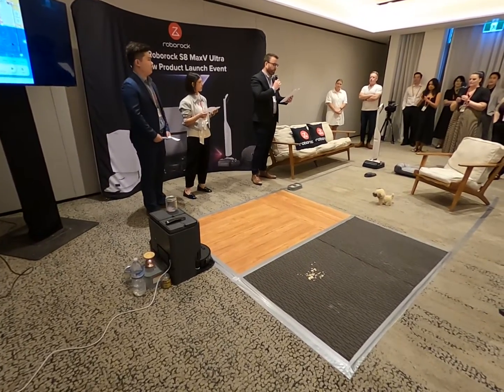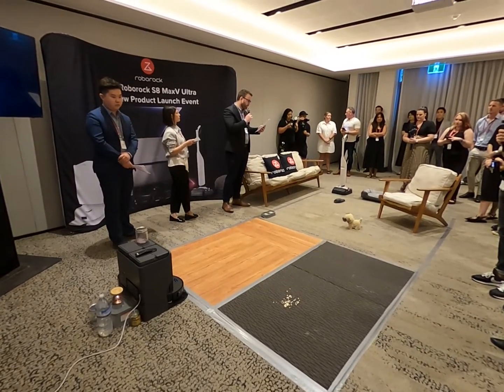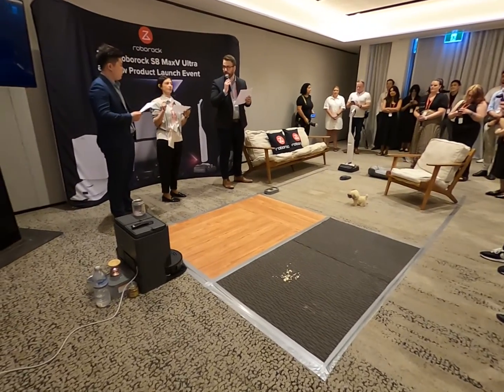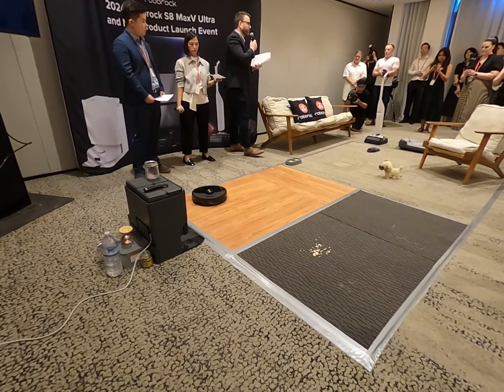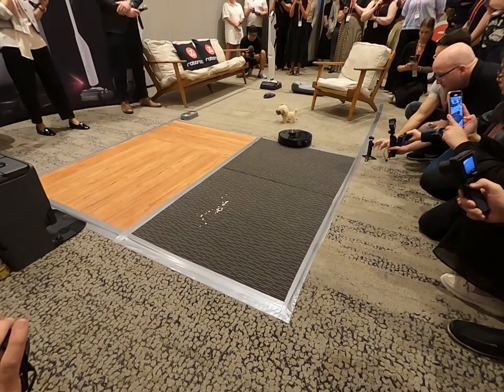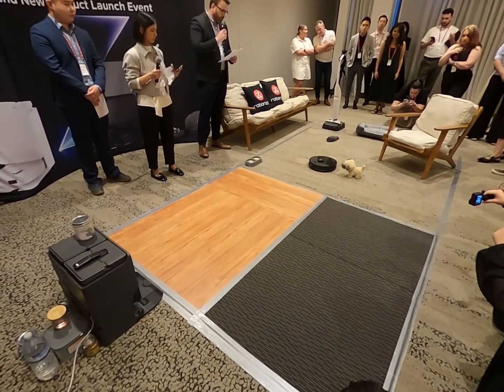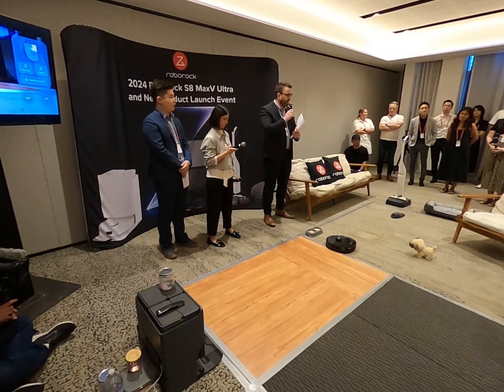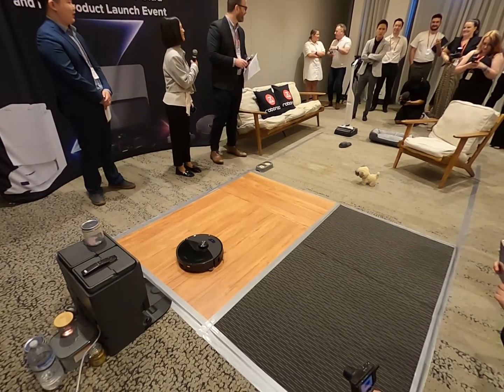Roborock S8 MaxV Ultra robovac demonstration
Roborock has launched its new robo vacuum range. The flagship model is the S8 MaxV Ultra. Here it is being demonstrated in front of Australia's tech media and influencers.